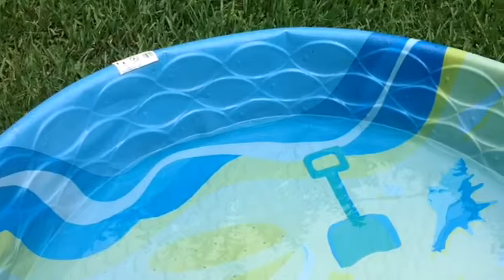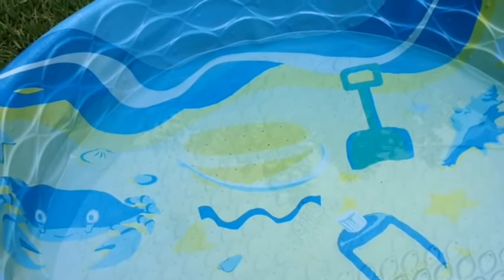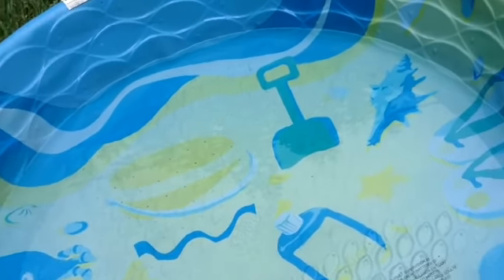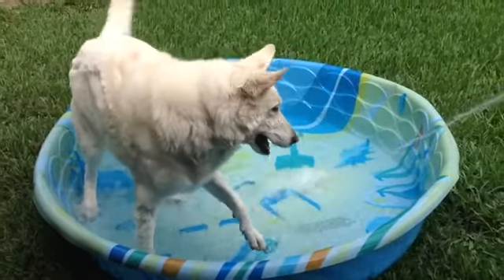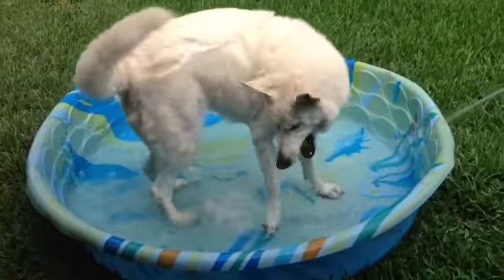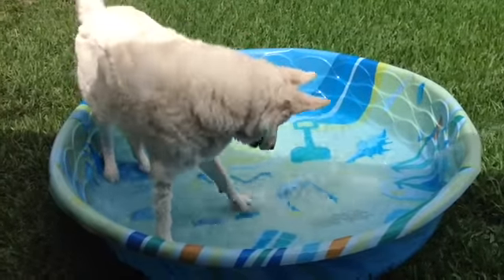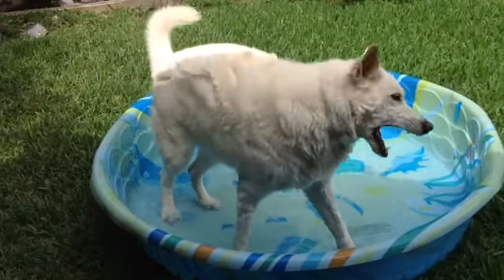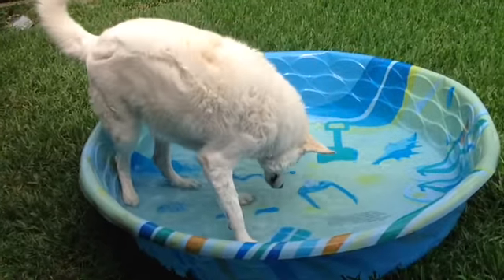Water Safety Part II - Coach G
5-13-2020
Sharing how small kiddie pools can become unsafe if not careful.